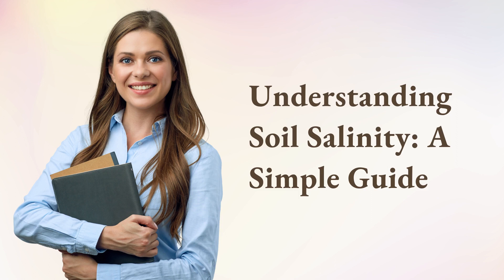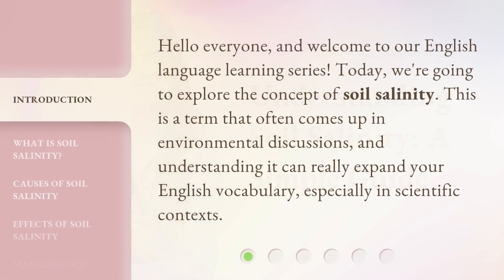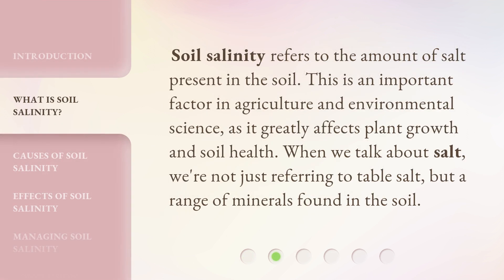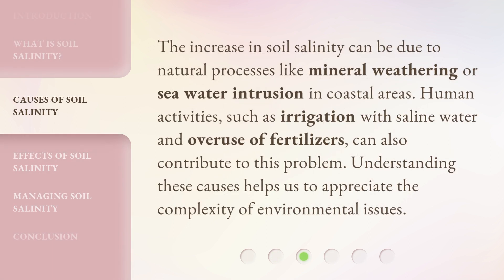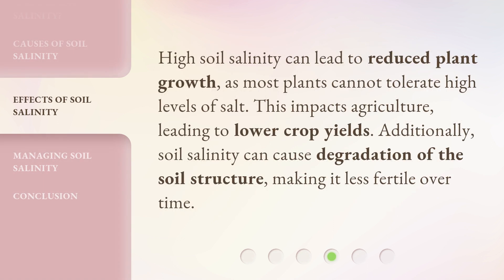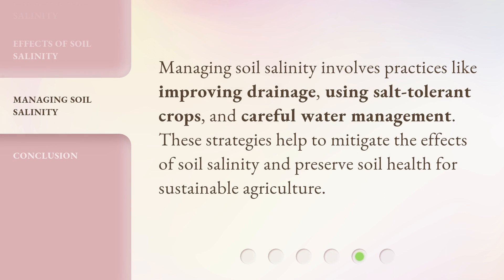Understanding Soil Salinity: A Simple Guide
Cracking the Code: Understanding Soil Salinity • Unlock the secrets of soil salinity in this simple and informative guide. Learn how to identify, prevent, and manage soil salinity issues for healthier crops and more productive gardens.

00:00 • Introduction - Understanding Soil Salinity: A Simple Guide
00:28 • What is Soil Salinity?
00:51 • Causes of Soil Salinity
01:17 • Effects of Soil Salinity
01:40 • Managing Soil Salinity